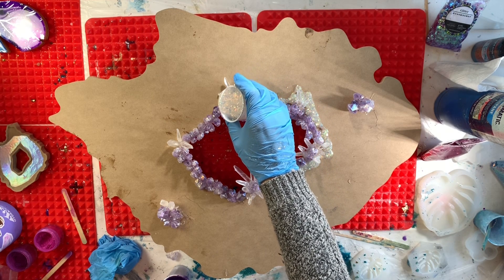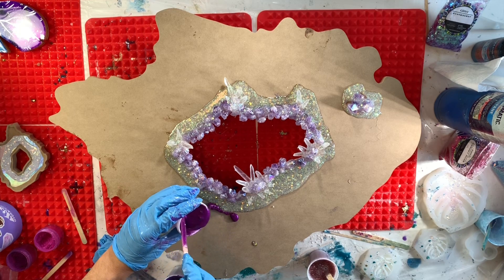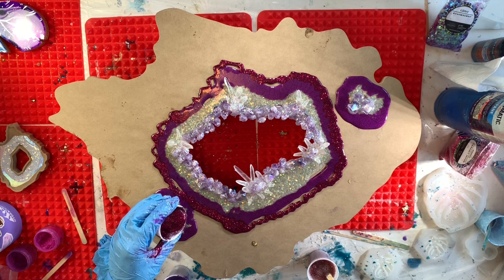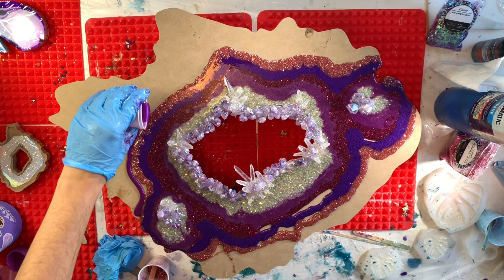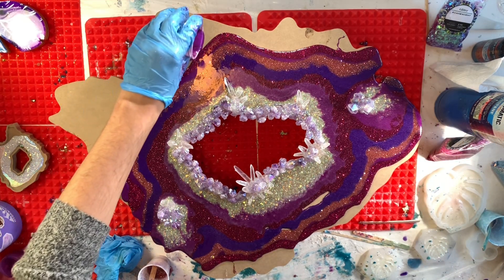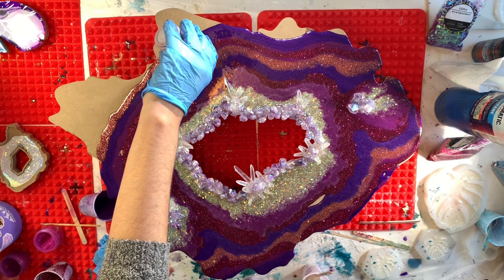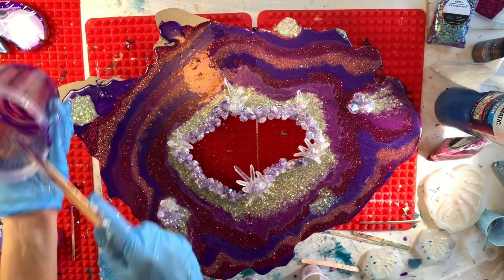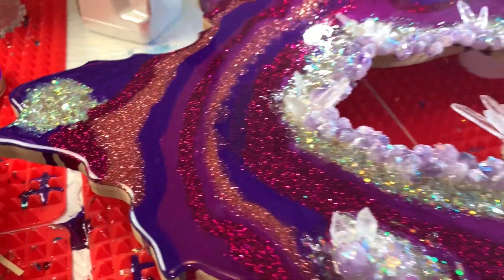How to Create an Easy Resin Geode Using Real Crystals with Jessica Young Intuitive Art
Have you always wanted to make those beautiful trendy geode wall pieces? Today we will do just that. Make an epoxy resin geode inspired wall hanging in less than 10 minutes with Jessica Young Intuitive Art!